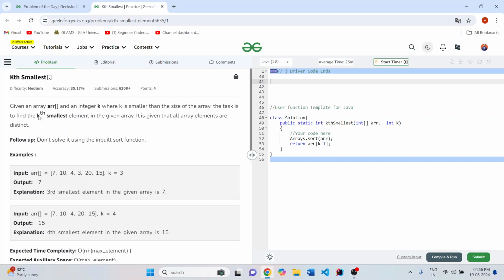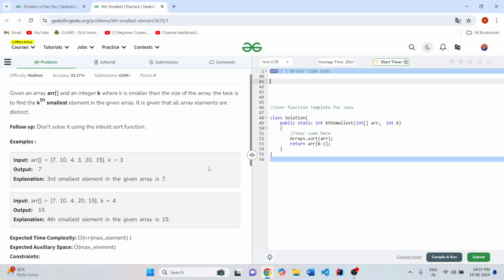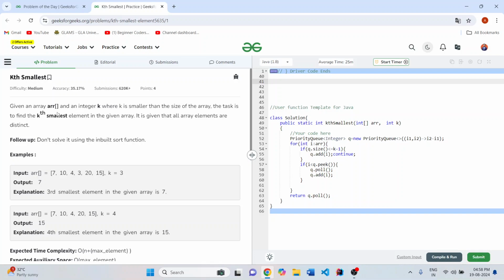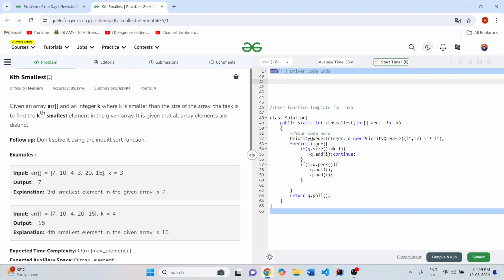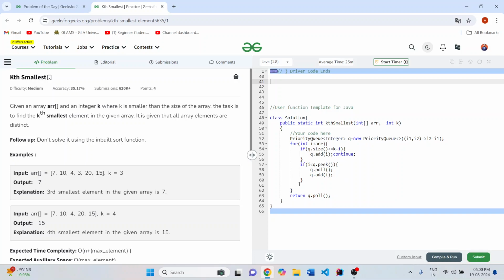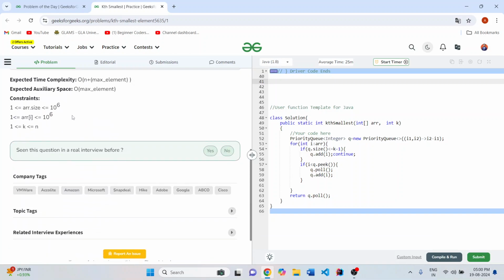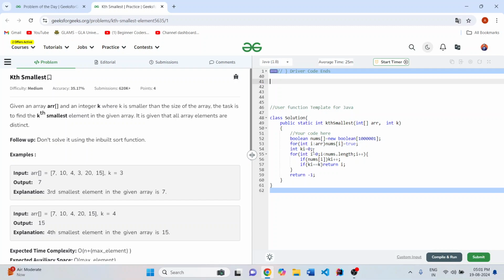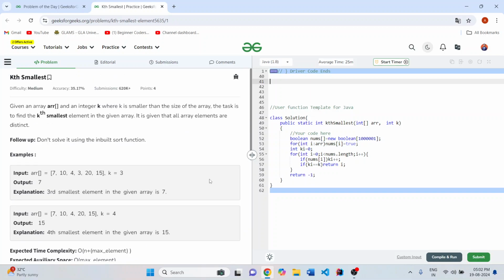Kth Smallest | GFG | POTD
Geeks for Geeks | POTD | simple java solution using 3 techniques